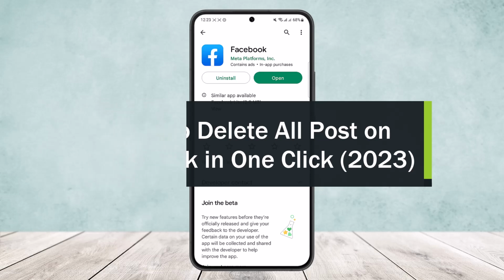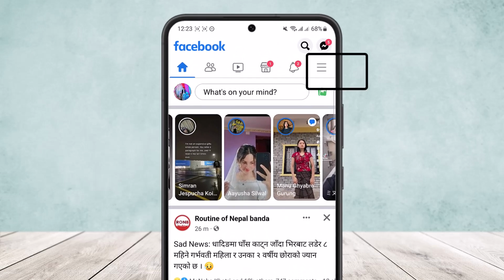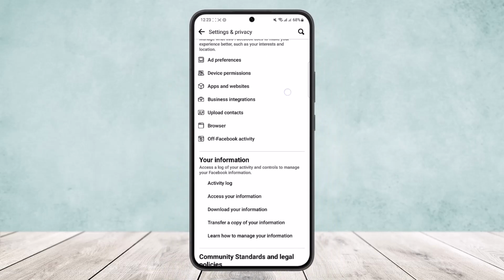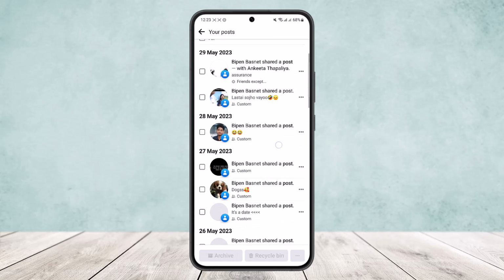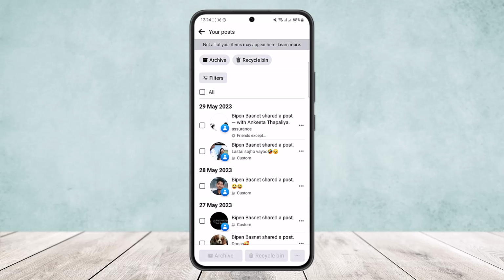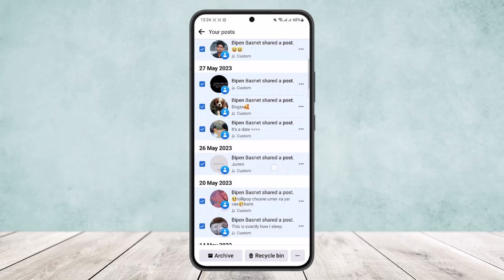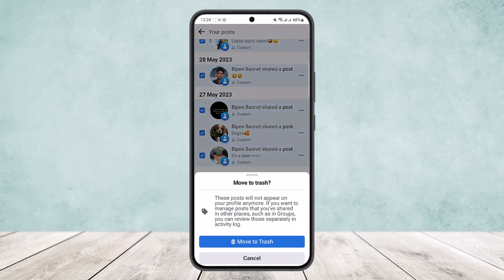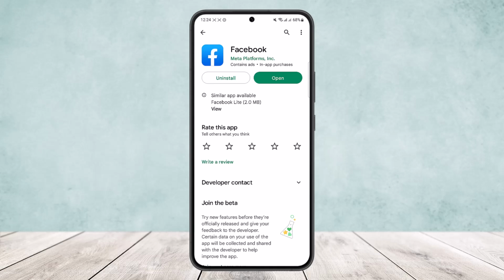How to Delete All Post on Facebook in One Click !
In this tutorial video, I will simply show you how to delete all of your post easily in a single click. So just make sure to watch this video till the end.

~ Video Chapters:
0:00 Introduction
0:11 Delete All Posts At Once
1:28 Outro